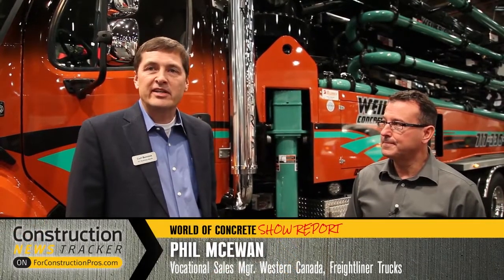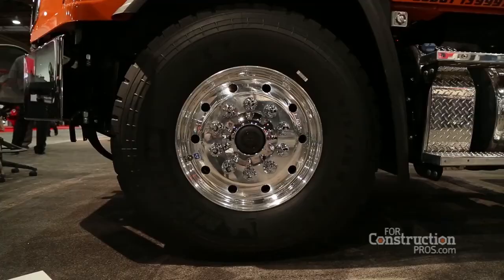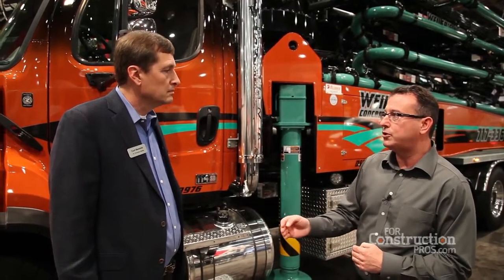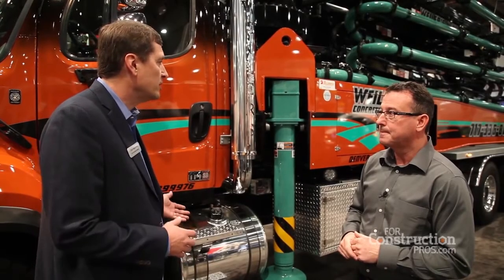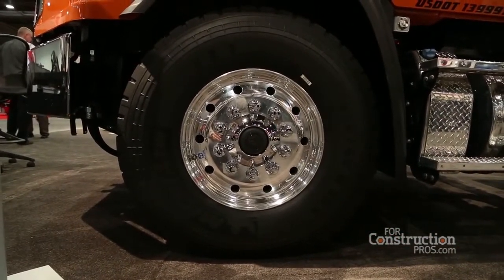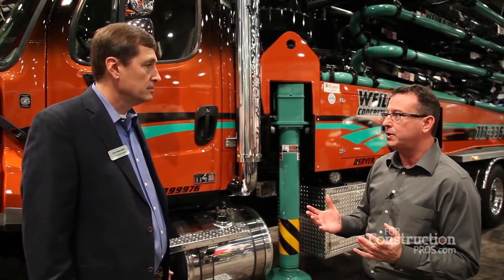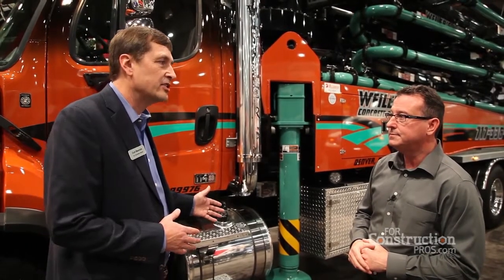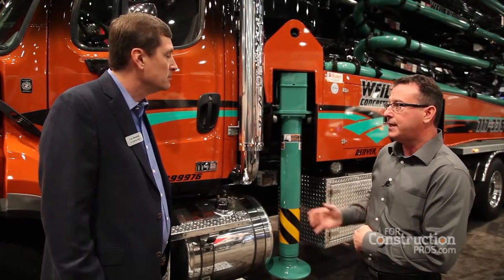[VIDEO] Freighliner’s 114SD with a 38 Meter Concrete Z Boom Walkaround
Phil McEwan from Freightliner shows us this uniquely-fitted 114SD powered by a Detroit DD13 Engine with an Allison transmission. It has a 46,00 lb. rear axle with a pusher axle in front. Great exit and entrance egress, excellent visibility and great maneuverability.